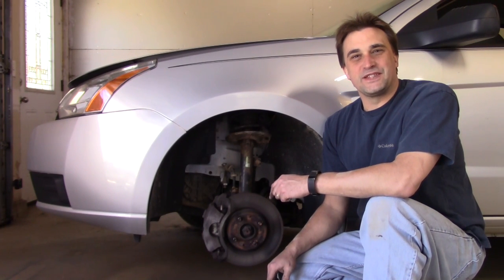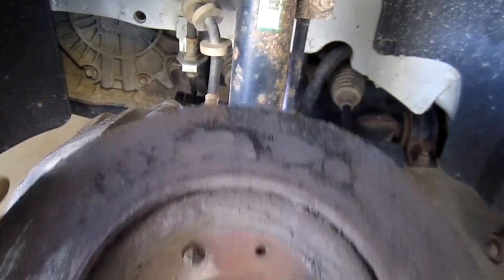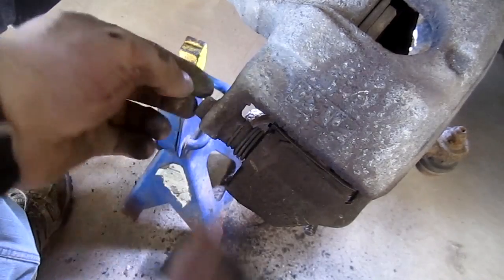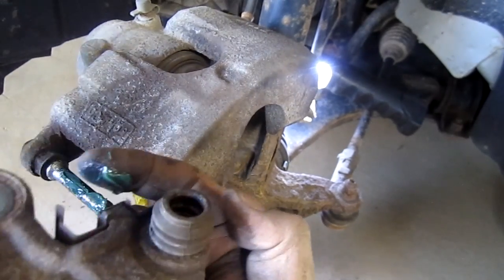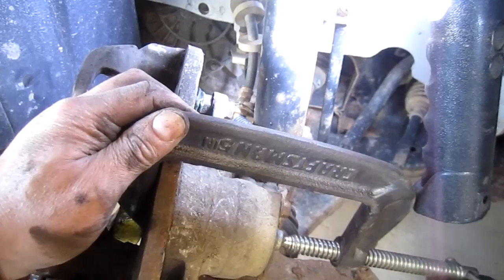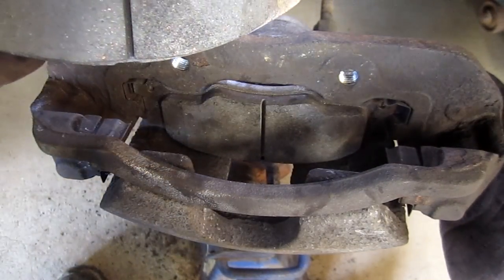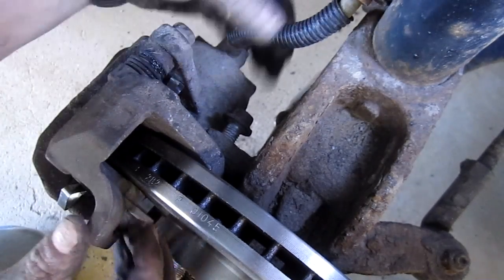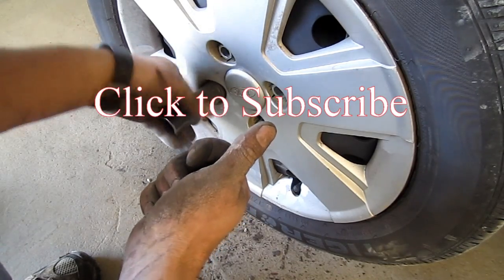DIY Ford Focus Front Disk Brake Replacement ~ Brake Pads & Rotor Replacement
Ford Focus Replacement Brake Rotors on Amazon
Ford Focus Replacement Brake Pads on Amazon
Replacement brake pads and rotors for your Ford Focus on Amazon

This DIY video covers the process of replacing front disk brake pads and rotors on a 2008 Ford Focus. This disk brake replacement procedure is going to be the same or similar on many other vehicles.